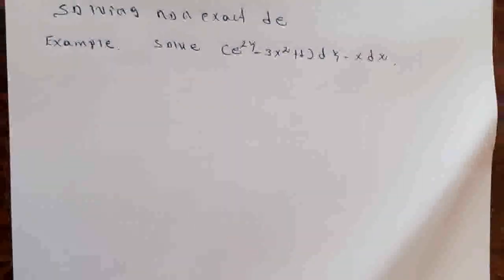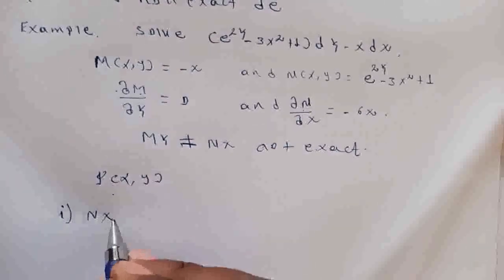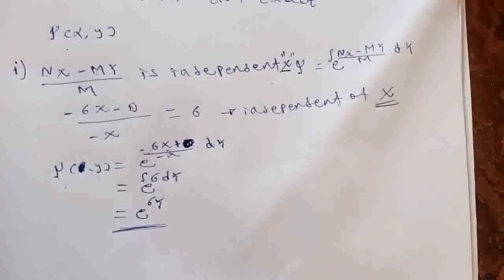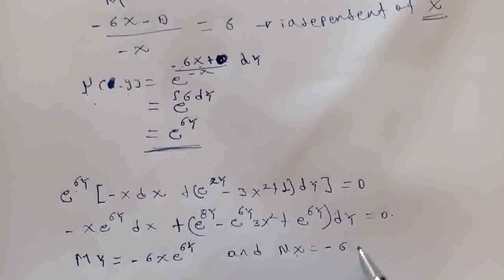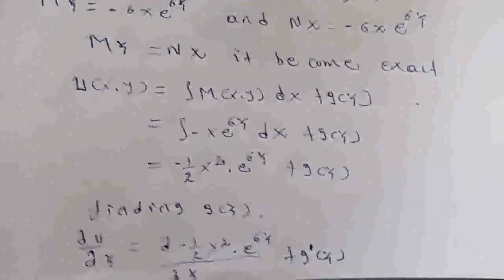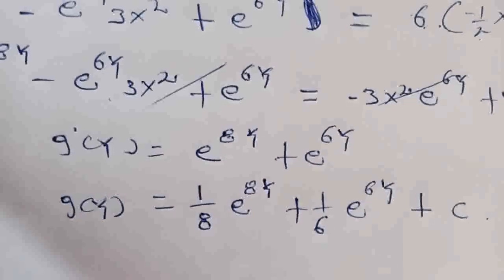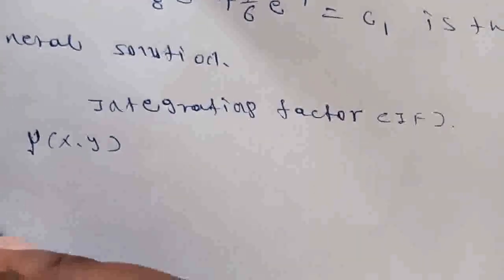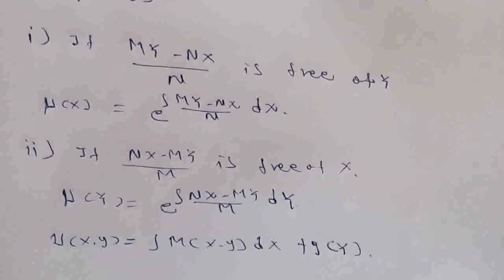Solving non exact differential equation by using simple method